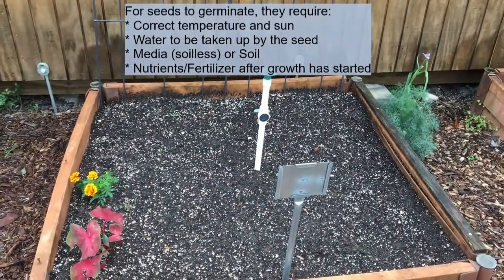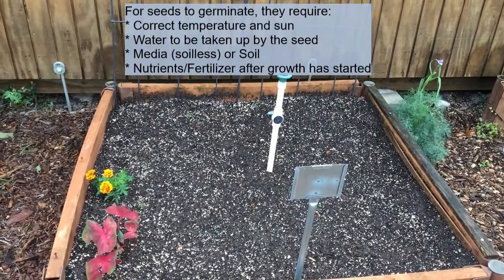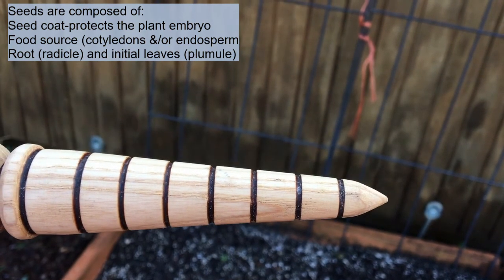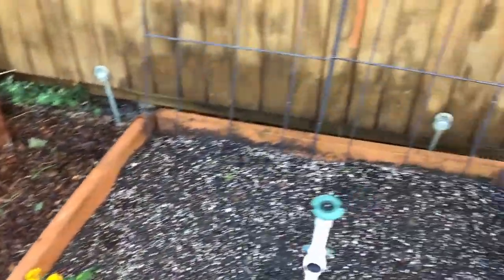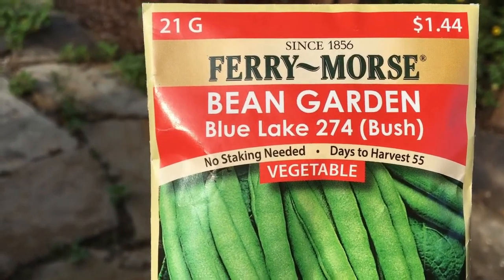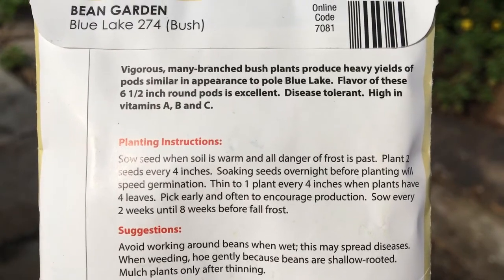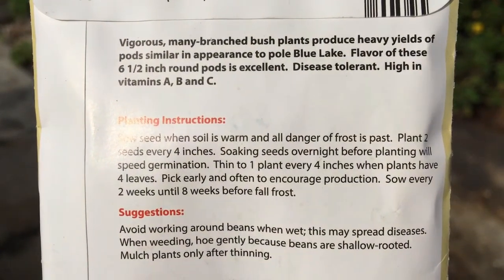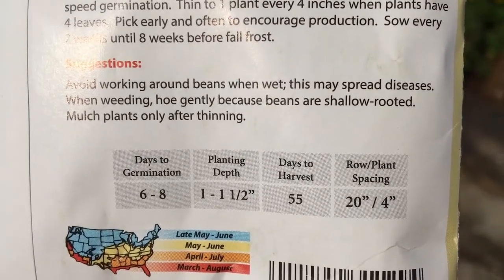Lets Talk Gardening! Plant Propagation by Seeds - Episode 6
Plant propagation by seeds with Lisa Sanderson, Residential Horticulture Agent, UF-IFAS Extension Sumter County